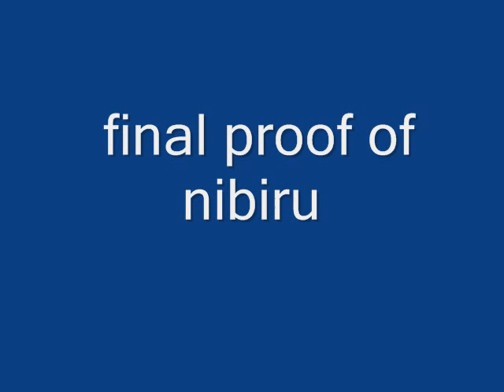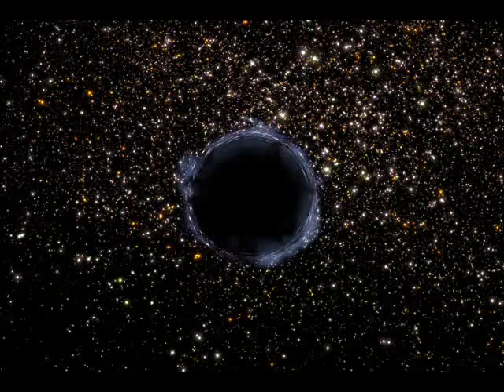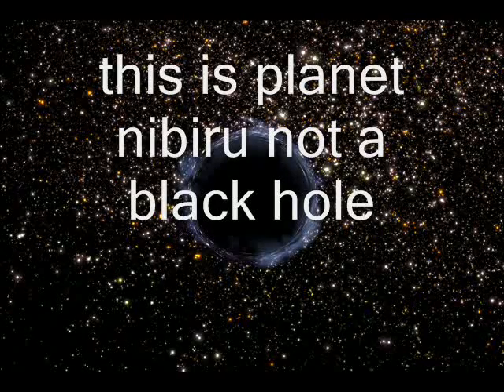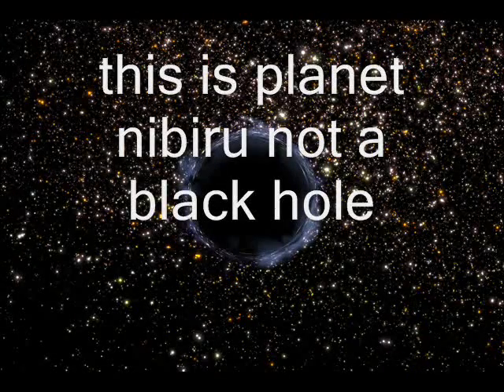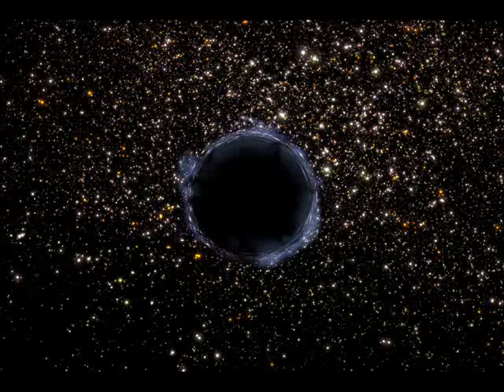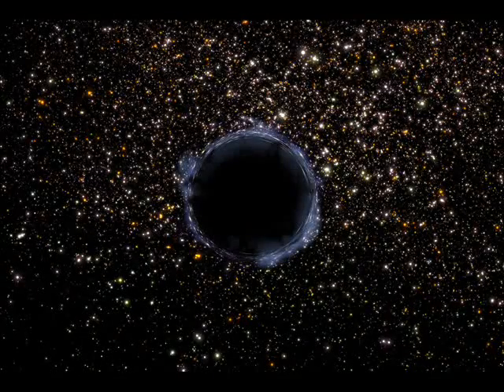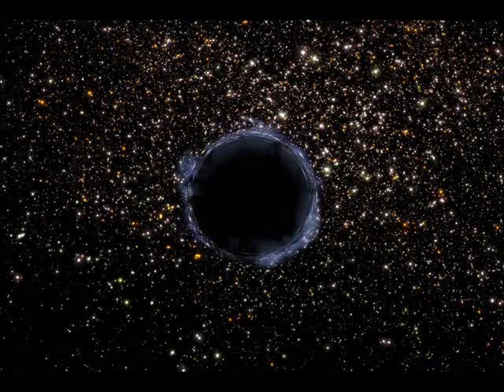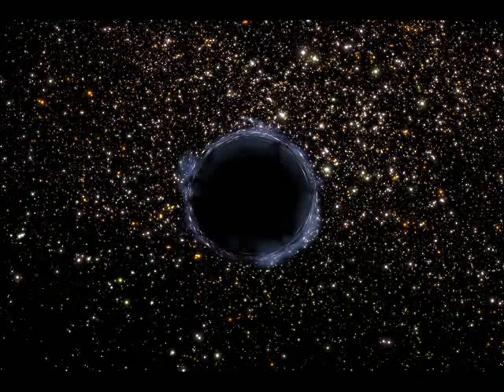NIBIRU PLANET X (A VERY REAL HIGH DEF IMAGE TAKEN BY NASA) make it viral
nasa has removed the image from site thumbnail still there but when clicked goes to blank page sorry make this viral only copy left of image i was searching for photos for my latest research when i found this image the data below my information is NASA's full description but going by their distances if this were really a black hole we are in serious shit and soon but its not so don't worry it just nibiru on its orbit this image was taken by Hubble but please not the stars are not spinning around it like they should and a very curious thing it has a atmosphere so its really a planet as part of that atmosphere is in front of it an all descriptions of black hole theory state no light escapes from the hole so why is there light seen in front of hole because it's not a black hole its a planet yes a planet don't listen to the nasa cover up its the real reason governments are building hundreds of dumb's for the rich using tax payers money because i think kits going to be close but we will survive the atmosphere looks damaged and all references to it state its got a damage atmosphere and that's why they need our gold well that's what they say  but is coming from our south pole regions as when i saw the image of it on YouTube with pic taken from the Antarctic telescope the stars around it where spinning i even thought it was a black hole when ii saw that image but when i saw this image i found out its a planet as stars are still in this image  so you work it out for yourself i spend hundreds of hours viewing the stars each week and i tell you its a planet and they are covering up that the fact that nibiru is real as they fear the damage it might cause to our planet but its just in its orbit i have  worked out by the position that nasa states where it is and when its suppose to get here so it needs to travel very fast causing there atmosphere to look like it does in this image as its moving very dam fast so get ready im a believer and will now be making arrangements to be safe in 2012 what about you its not the planet i fear its inhabitants   like that bill the yanks passed and all those large coffins well here is the reason for it as they are giants and they could be dangerous but just weapon up if it is as they were defeated by primitive well we certainly be able to fight them back i hope

NASA Hubble Space Telescope Collection
Title:
Hubble Discovers Black Holes in Unexpected Places
General Information:
What is a Space Science Update? Major Hubble discoveries on NASA television ... Astronomers explain their Hubble discoveries at a press conference, called a Space Science Update (SSU), broadcast on NASA television. The SSU includes a question and answer session with members of the media. Back to top [ top ]
Fast Facts:
About the Object Object Name: M15 (NGC 7078) Object Description: Globular Cluster in the Milky Way Galaxy Position (J2000): R.A. 21h 29m 58s Dec. +12° 10' 00" Constellation: Pegasus Distance: M15's distance to Earth is about 32,600 light-years (10 kiloparsecs). Its distance to the galactic center of the Milky Way is about 34,000 light-years (10.4 kiloparsecs). Dimensions: The image is about 59 arcseconds (2.8 parsecs or 9.2 light-years) in the horizontal dimension. Masses: Mass of the black hole: 4,000 times the mass of the Sun Mass of the globular cluster: 600,000 times the mass of the Sun About the Data Instrument: WFPC2 STIS Exposure Date(s): December 1998 October 1999, May/October 2001 Exposure Time: 3.7 hours 16 hours Principal Astronomers: